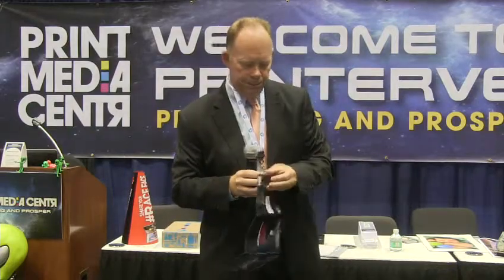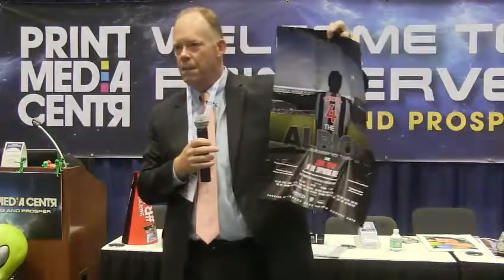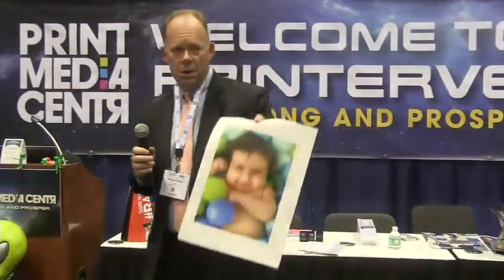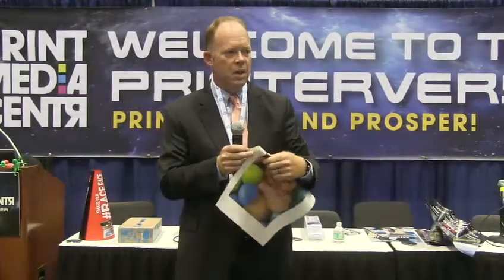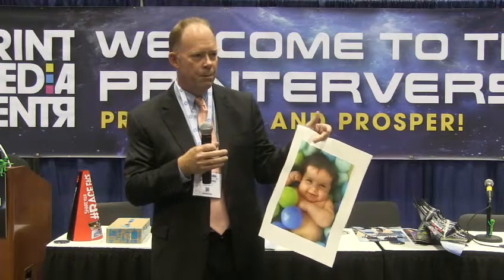Discover The Possibilities of Digital Print with HP Indigo! Part 1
Boris Hughes, Americas Business Development Manager shows us some of the amazing things you can do with HP Indigo technology